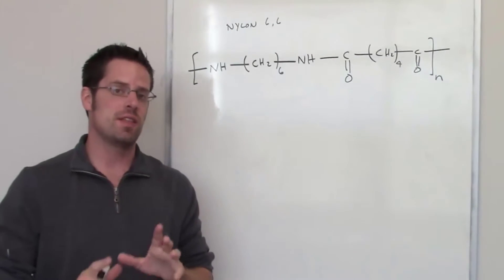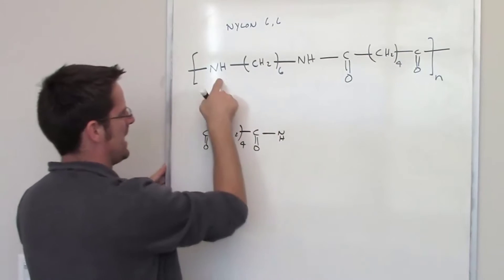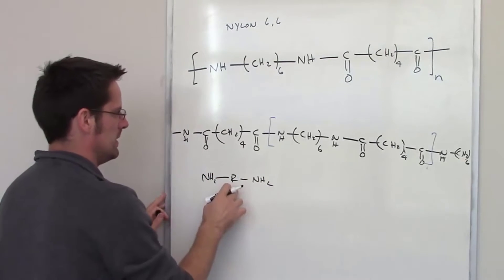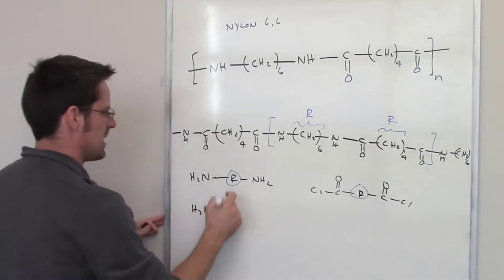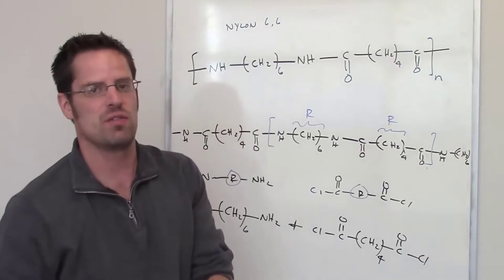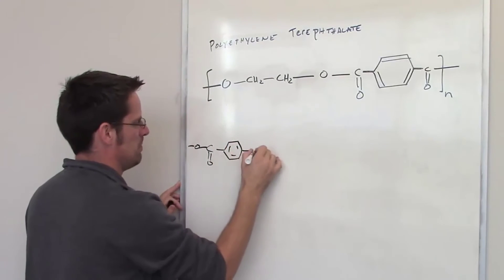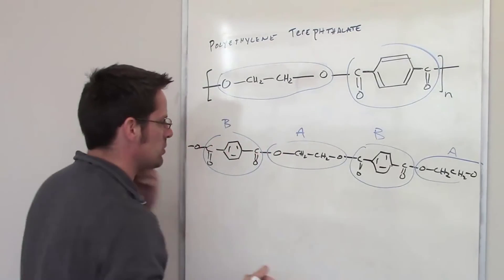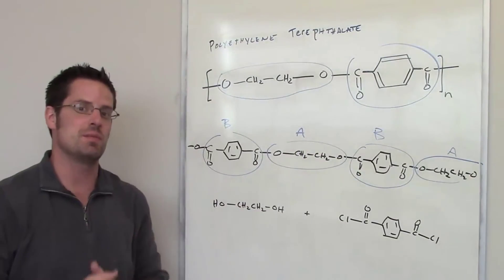Chapter 12 – Part 6: How to Identify the Monomers in a Polymer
In this video I’ll show you how to identify monomers used to construct two different kinds of polymers: a nylon and a polyester.